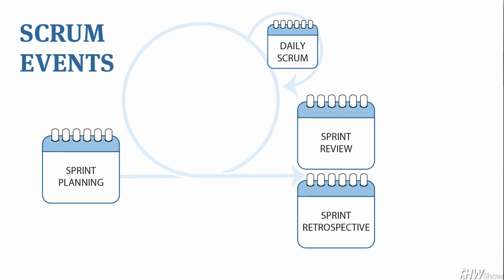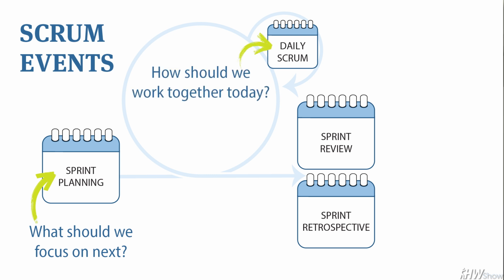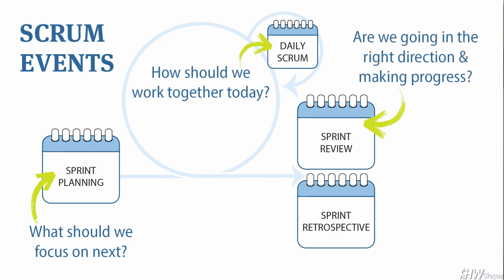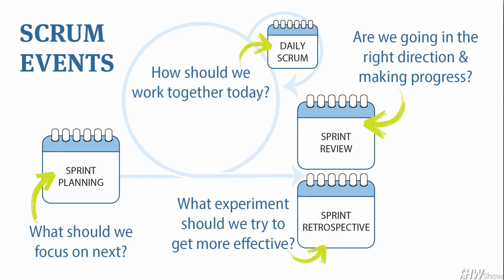Scrum vs Kanban – When to Use Each (and Four Ways to Combine Them) | Humanizing Work Show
In this episode, agile expert Richard Lawrence breaks down the differences between Scrum and Kanban, two of the most widely used approaches for managing work. He explains how each method works, where each one excels, and how you can decide which is best for your team or project.

You’ll learn the core distinction between Scrum’s time boxes and Kanban’s work-in-progress (WIP) limits, when to use Scrum, when to use Kanban, and why the answer is sometimes “both.” Richard shares practical ways to combine elements of Scrum and Kanban to solve real-world problems, along with the most common pitfalls teams encounter when switching between these approaches—and how to avoid them.

Whether you’re new to agile methods or looking to refine your team’s process, this episode will give you a clear, practical framework for making better decisions about how you work.

Have you found a combination of Scrum and Kanban that works well for your team? Share your experience in the comments.

00:00 Introduction: Scrum vs Kanban
00:51 The Core Difference: Time Boxes vs WIP Limits
01:41 When Scrum and Kanban Work Best
04:07 Combining Scrum and Kanban
04:59 Combination 1: Scrum-like Events in Kanban
06:12 Combination 2: PO Board Backlog Model
06:41 Combination 3: Expedite Lane for Emergencies
07:36 Combination 4: WIP Limits Within Scrum
08:56 Common Pitfall: Lazy Kanban
09:42 Recap and Closing